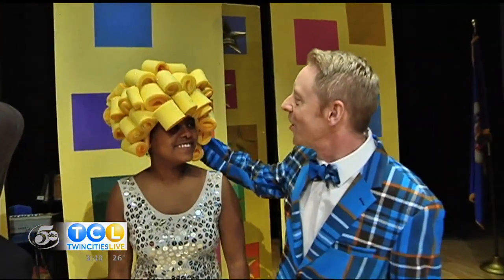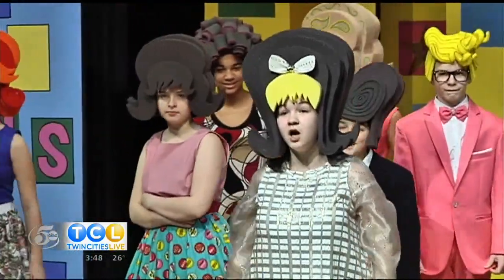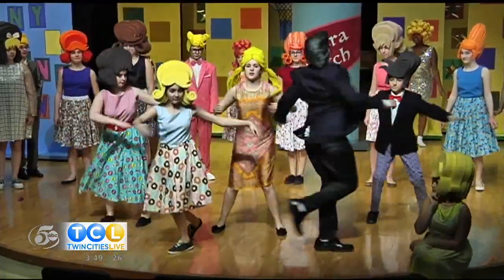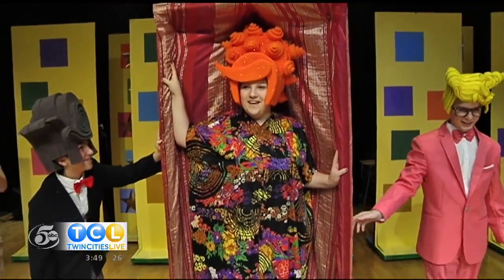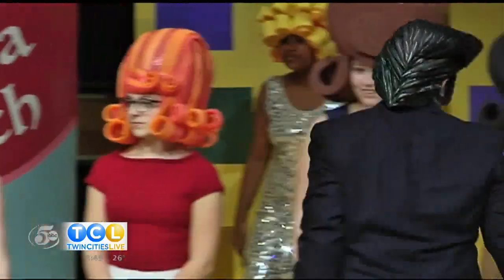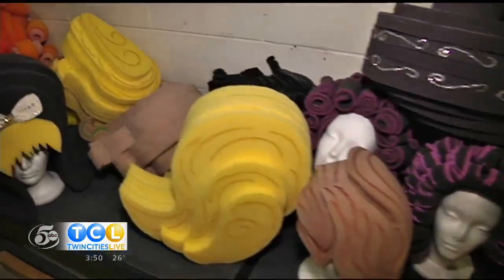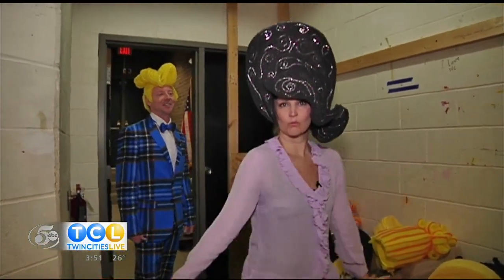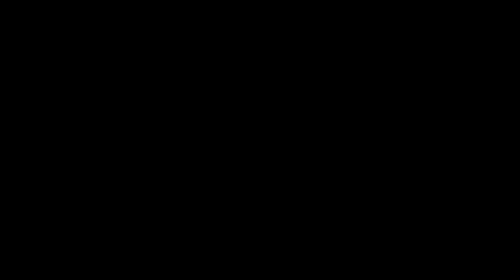TLC Hairspray News Story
Twin Cities Live news story about our production of Hairspray and the amazing costumes created by Kevin Doheny.